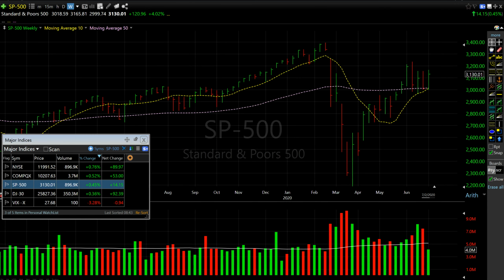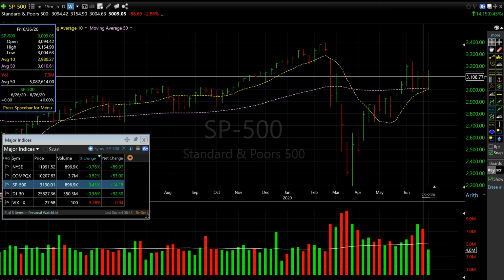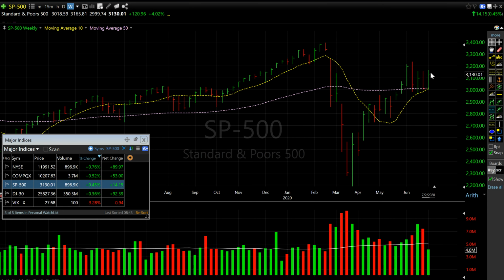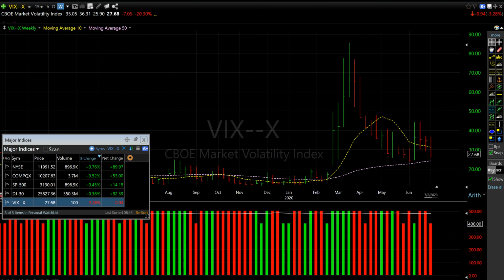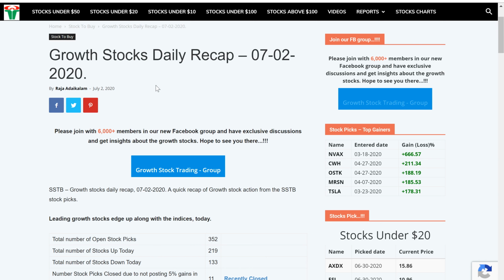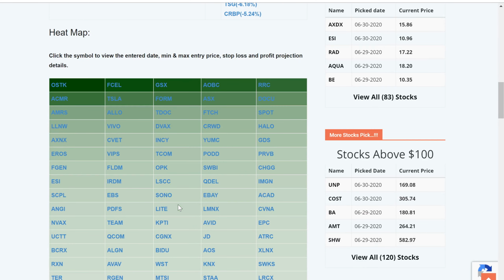Stock market recap - 7/2/20 - Dow, S&P 500, NASDAQ - Indices end the day with lackluster finish,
A  quick analysis of today's stock market action. Dow Jones, Nasdaq & S&P 500. We will also take a look at some winners and loosers. FCEL, MTCH